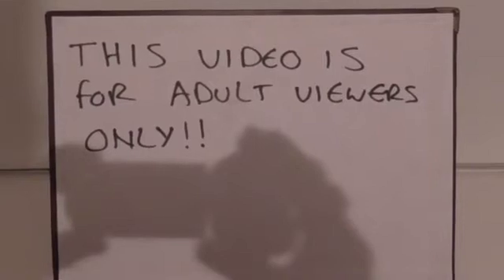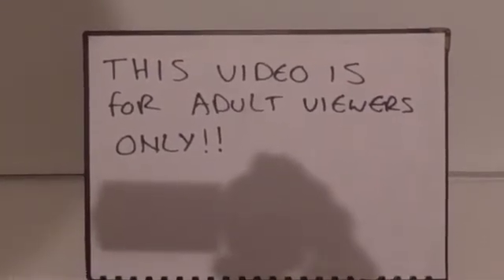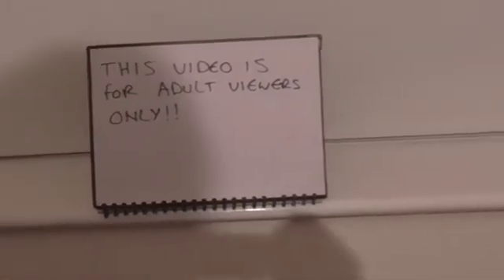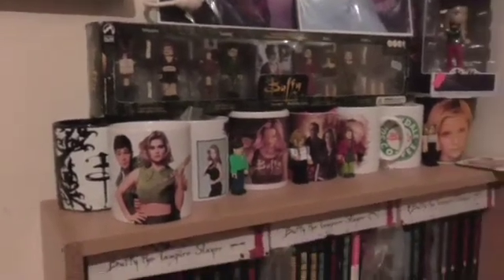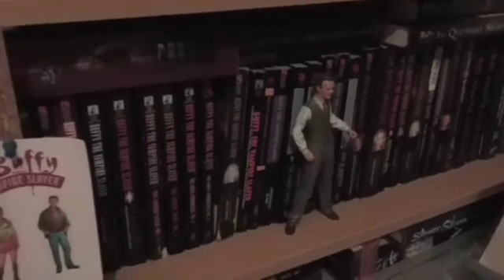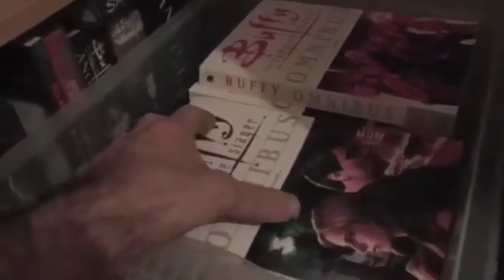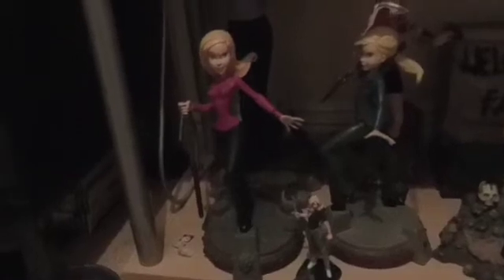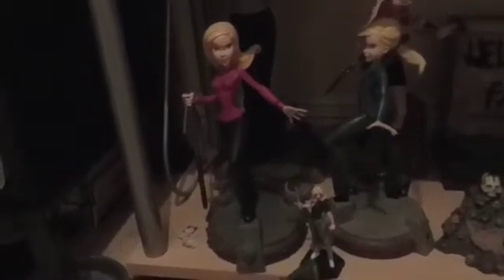Buffy Cave Tour - Nov 2020! (ADULT VIEWERS ONLY)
ADULT VIEWERS ONLY!!
Buffy & Angel forever!!